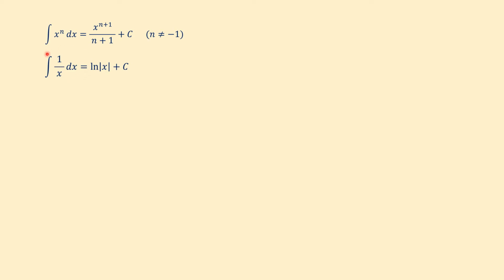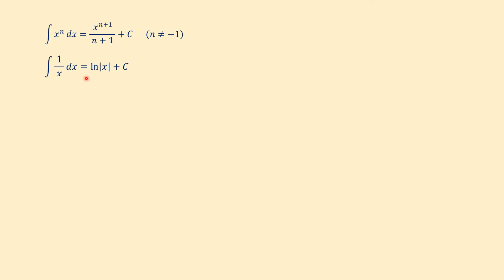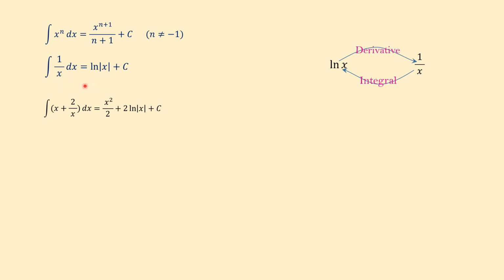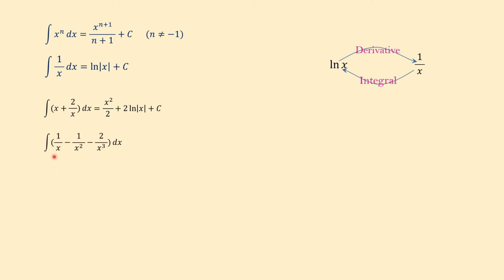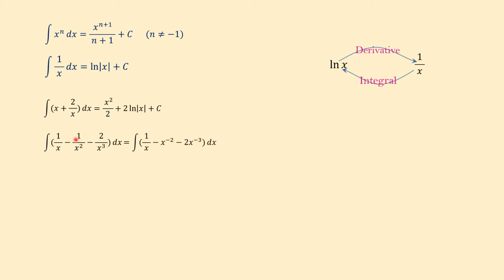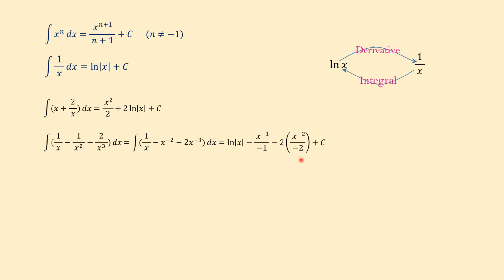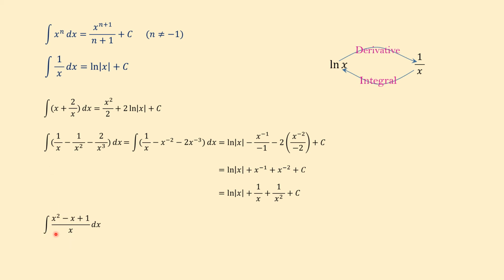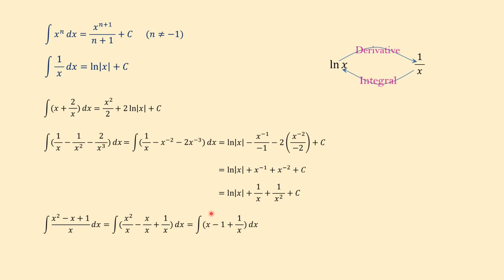Power Rule for Integrals - Basic Integration Formulas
In this video, we learn POWER RULE and Integral of 1/x. Then we use it to integrate Positive and  Negative Powers of x and much more.